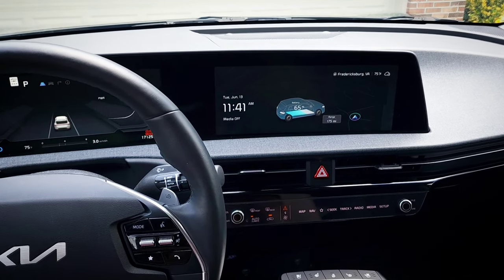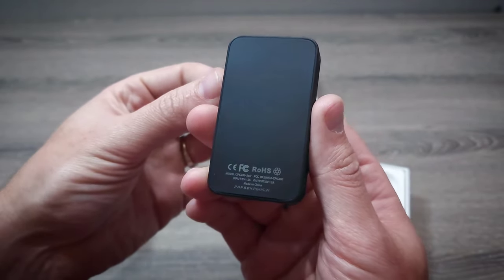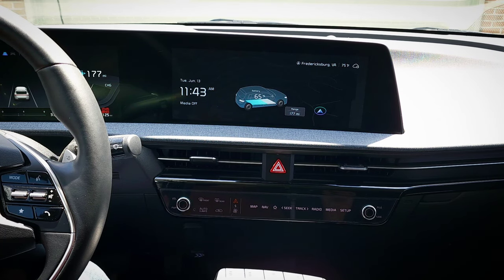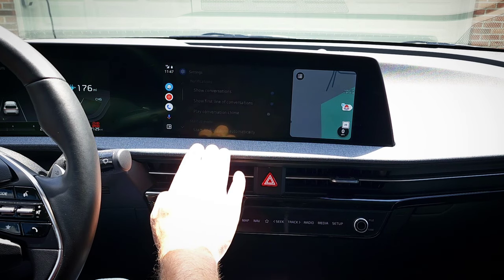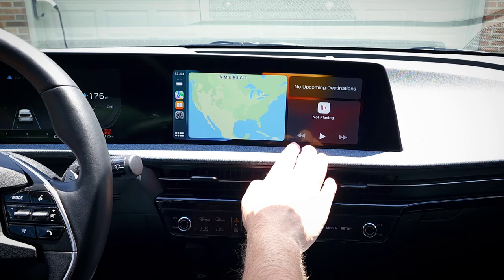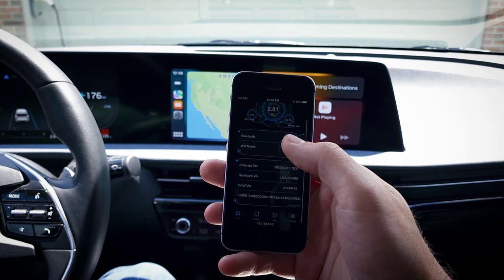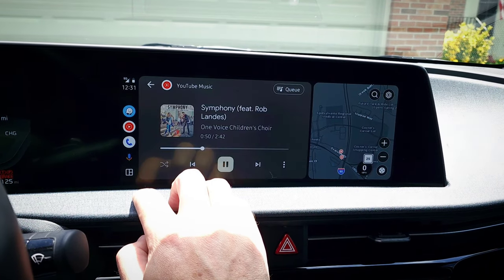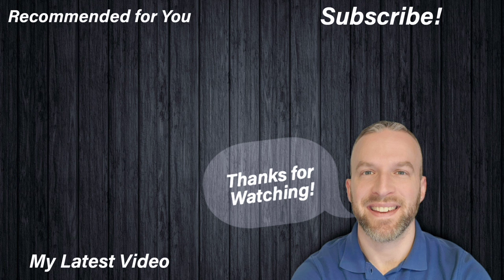Carlinkit 5.0 (2air) Wireless Android Auto & Apple Carplay Adapter | Unboxing & Review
Unboxing and review of the new Carlinkit 5.0, aka the Carlinkit 2air, which converts wired Android Auto to wireless Android Auto and wired Apple Carplay to wireless Apple Carplay. The Carlinkit 5.0 is an upgrade over previous versions from Carlinkit and many other adapters in that it uses the native protocols for both Android Auto and Apple Carplay instead of using Apple Carplay to convert Android Auto. This means the Carlinkit 5.0 should have better stability and less lag. In this video I show you everything included and go through the setup on an Android phone and iPhone. I show how the wireless Android Auto works and the wireless Carplay works. I also show the back end user interface and settings for the Carlinkit 5.0 and how to access it. Let me know if you have any questions.

Topics Covered:

carlinkit 5.0 review
carlinkit 2air review
carlinkit 5.0 wireless android auto
carlinkit 5.0 wireless apple carplay
carlinkit 5.0 wireless android auto and apple carplay
carlinkit 5.0 unboxing
carlinkit 5.0 setup
carlinkit 5.0 vs 4.0
carlinkit 5.0 info